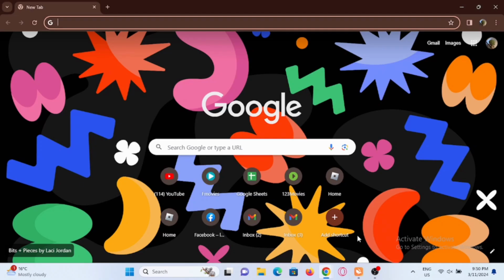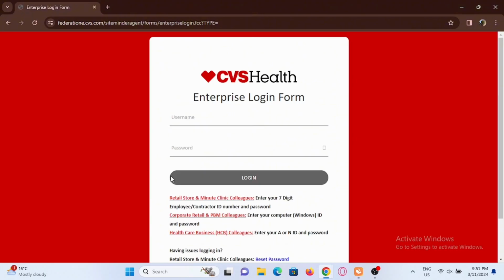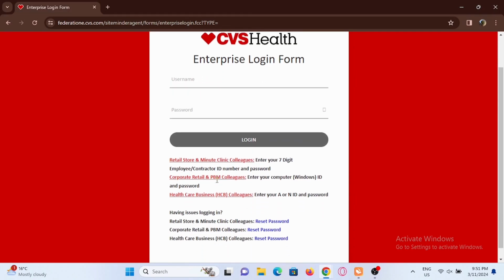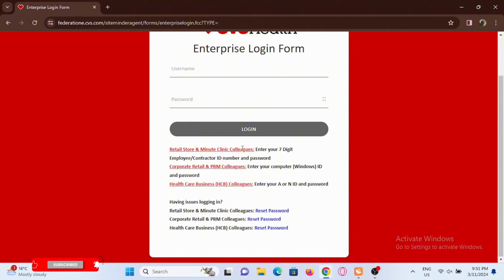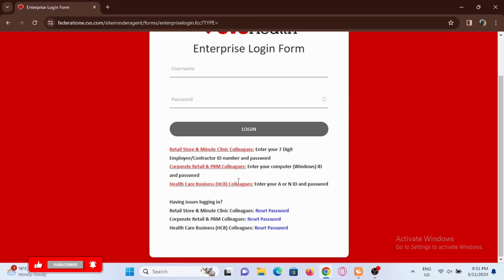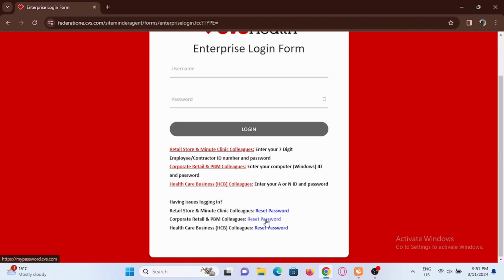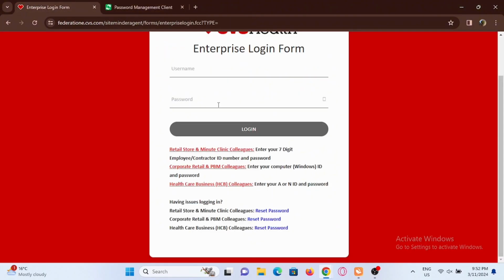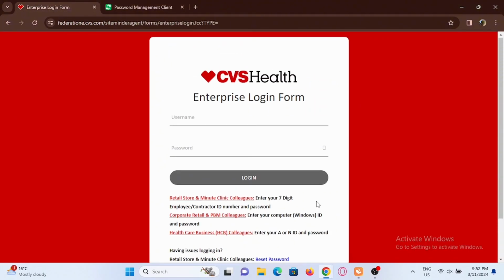How To Login CVS Employee Online Account(2024)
Wondering how do I login to my CVS employee online account? You're in luck! In this tutorial, I'll walk you through the step-by-step process of accessing your CVS employee online account. Whether you're a new employee or just need a refresher on the login procedure, I've got you covered. Let's dive in and get you logged in quickly and easily!

Timestamps:

0:00 - Introduction: Navigating the CVS Employee Online Account Login
0:10 - Locating the Login Page and Entering Your Credentials
0:20 - Troubleshooting Tips and Additional Resources